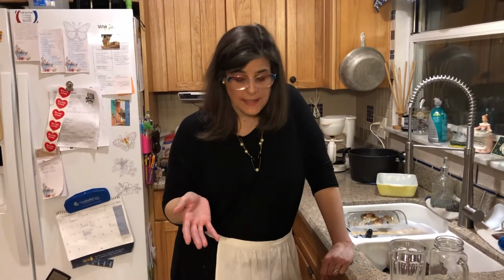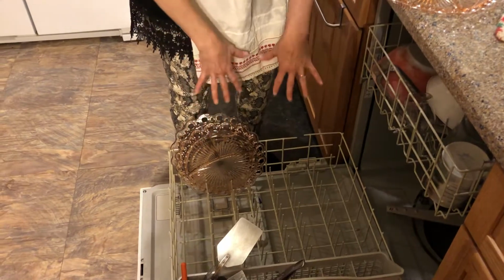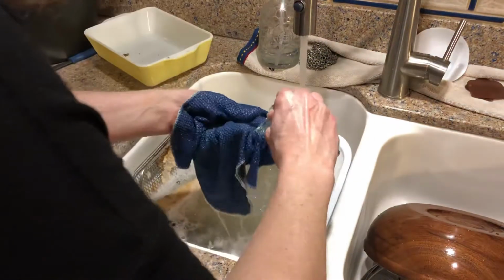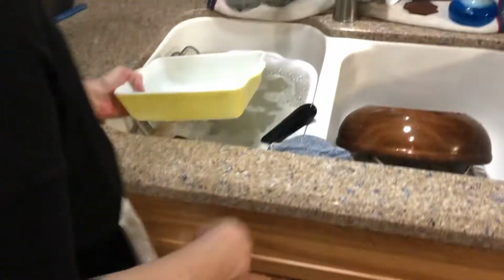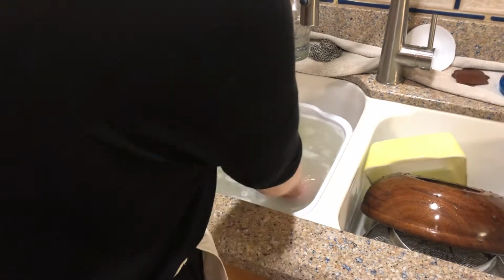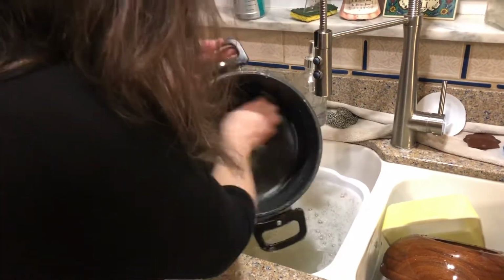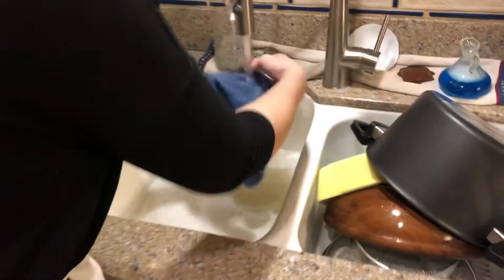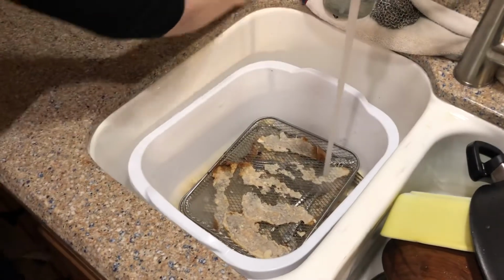Mom Teaches How to Wash Dishes and Fill a Dishwasher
One thing I truly love to do is dishes. I know, silly... but, it is sweet time for me, snd I do much thinking and praying. Plus, at the end, my kitchen is reset, and ready to go another day! I have used this system for over 30 years. It works, and it’s how I’m teaching my boys. I hope you enjoy, and learn to love washing dishes too ❤️